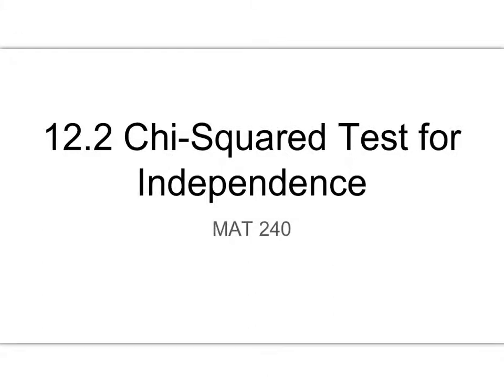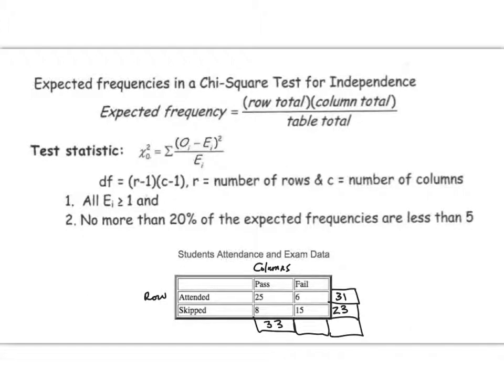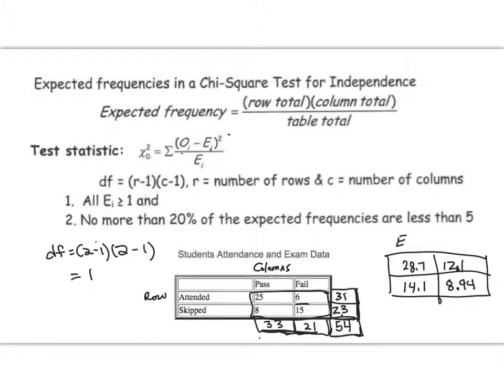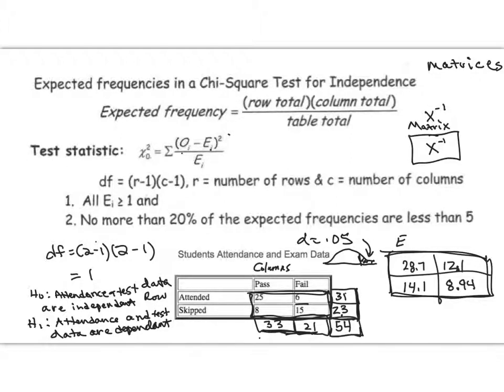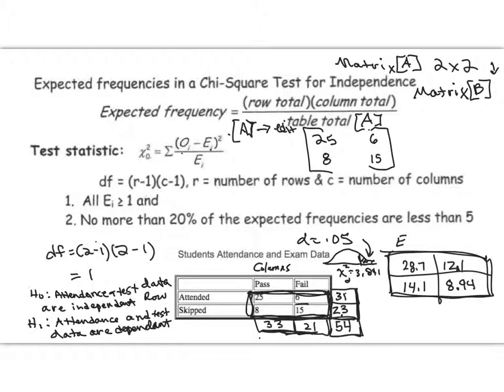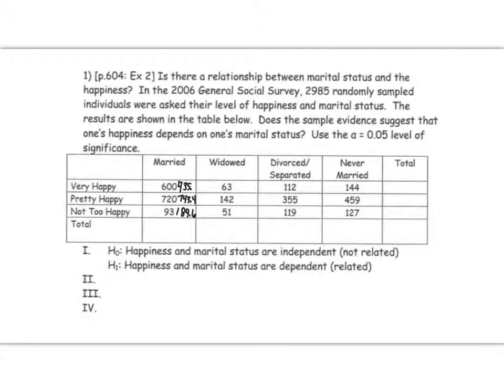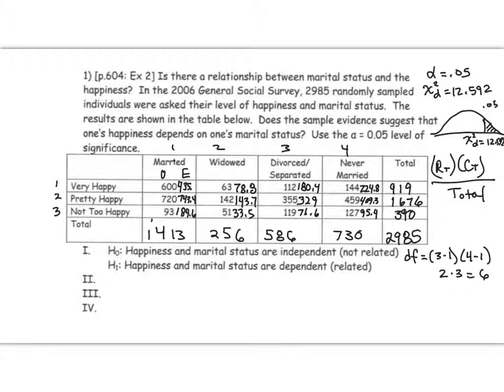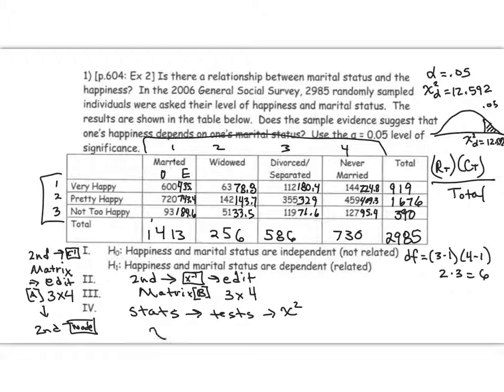12 2 Chi Square Test for Independence